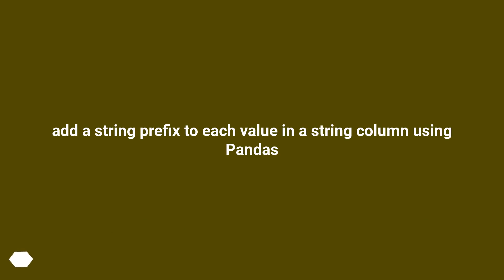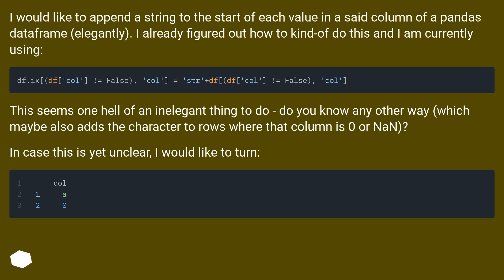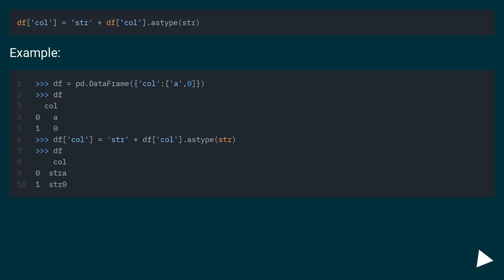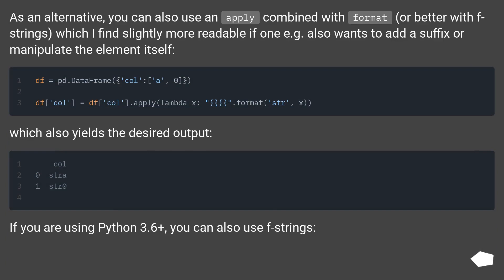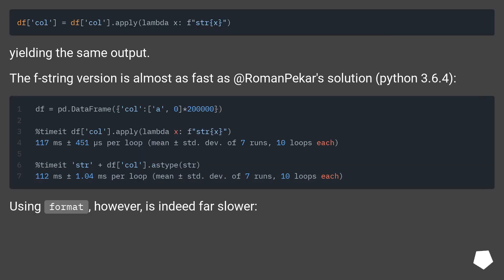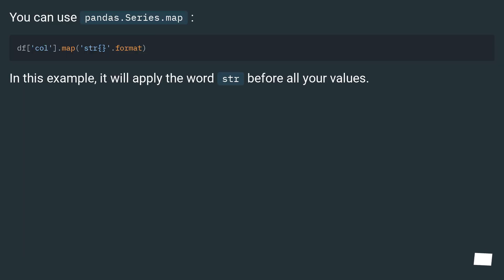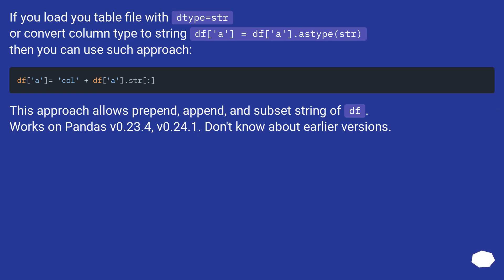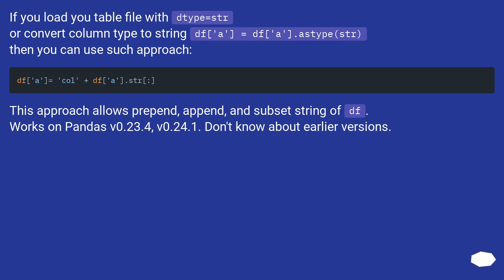add a string prefix to each value in a string column using Pandas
Chapters
00:00 Question
00:50 Accepted answer (Score 418)
01:06 Answer 2 (Score 28)
02:17 Answer 3 (Score 21)
02:36 Answer 4 (Score 6)
03:14 Thank you